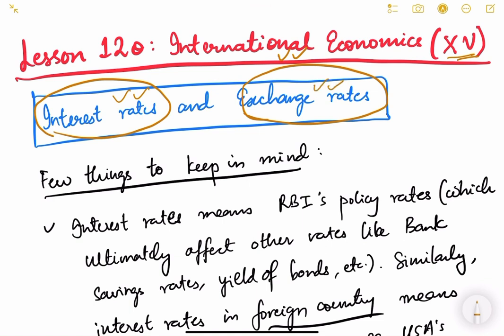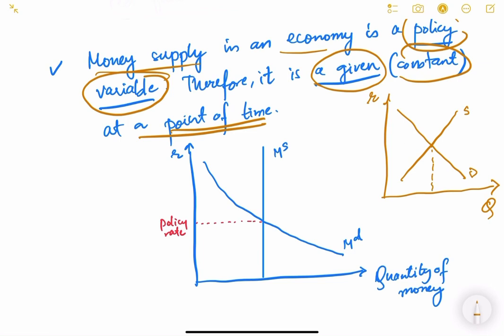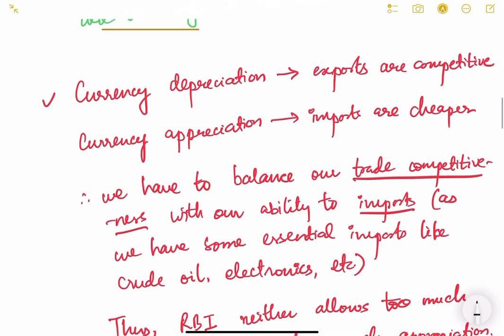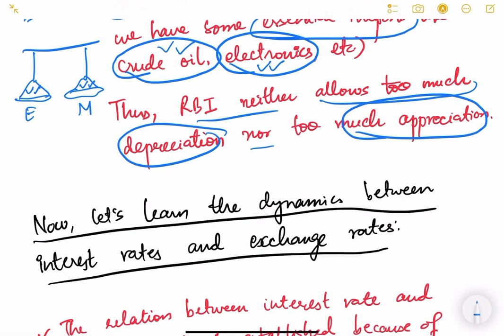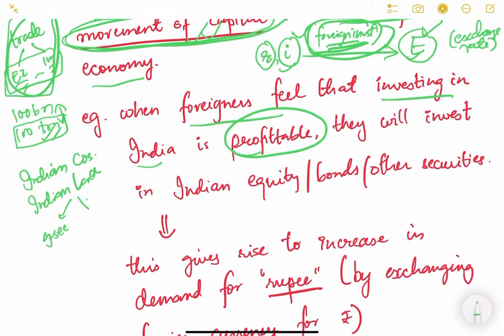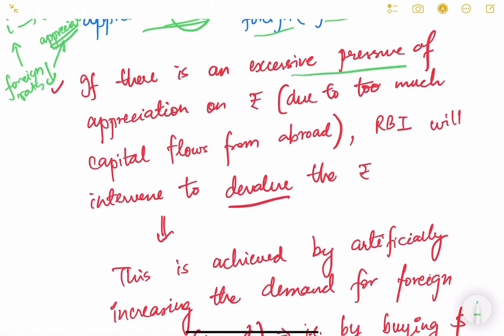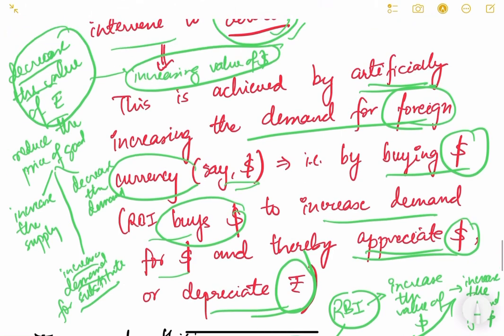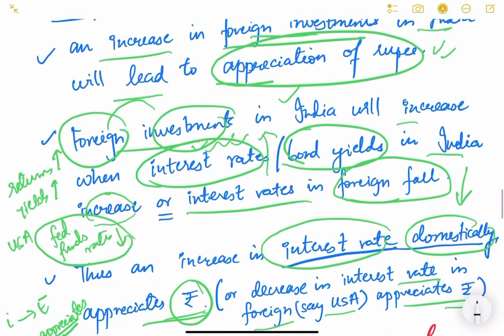UPSC Prelims Economy Lesson Series. Lesson 12o: International Economics (XV).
In this video, we will study the dynamics between the interest rates and exchange rates.